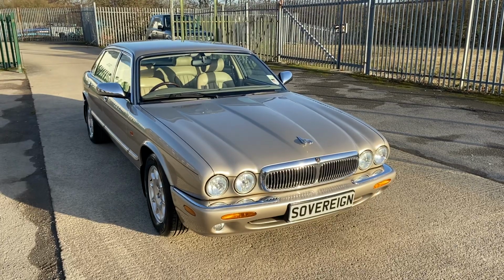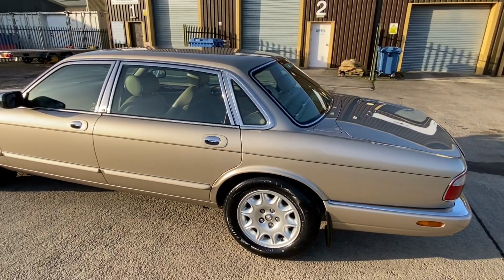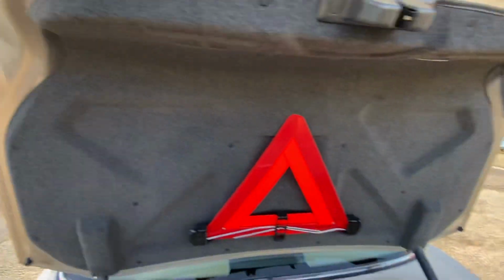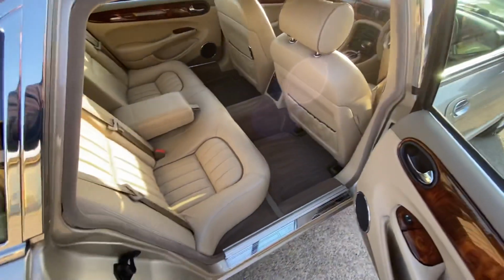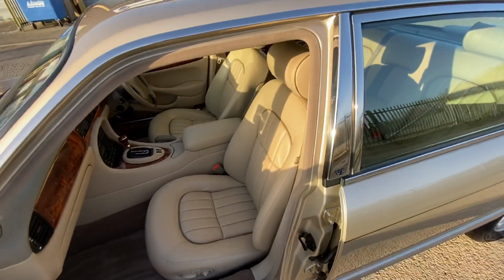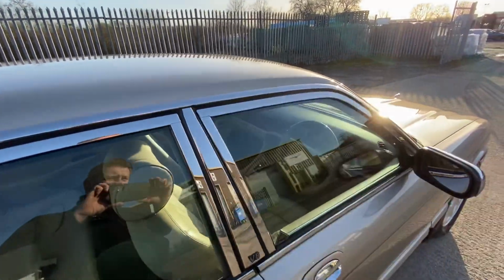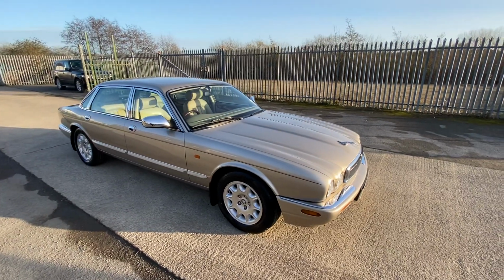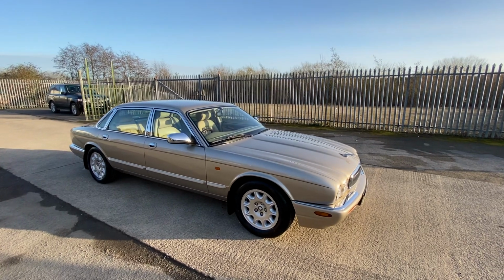1999 - Jaguar 4.0 V8 Sovereign - X308 Very Low Miles - One Off Example! The Malton Motor Company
1999 - Jaguar 4.0 V8 Sovereign - X308 Very Low Miles - One Off Example! The Malton Motor Company

For Sale £13995.00 - One private owner from new

Only 41k Miles - UK car not a Japanese import.

All enquiries welcome!